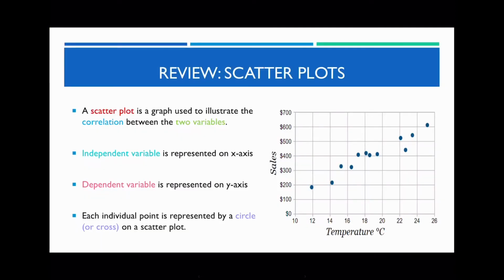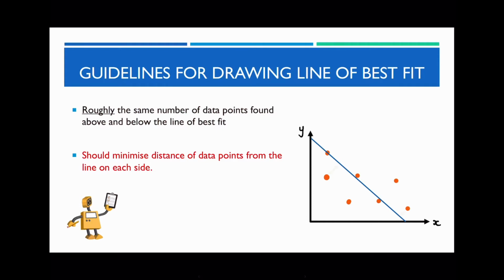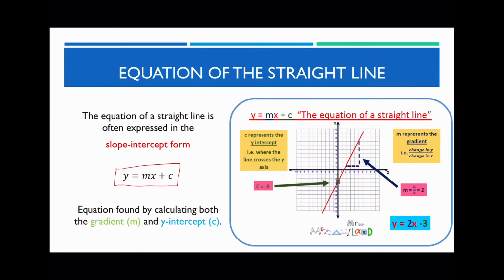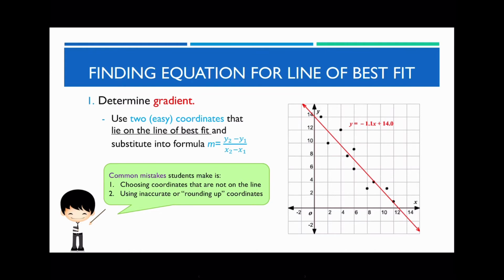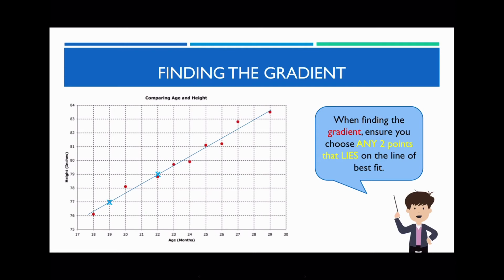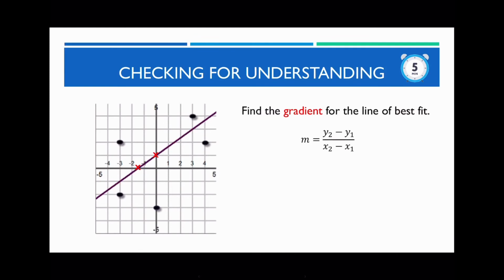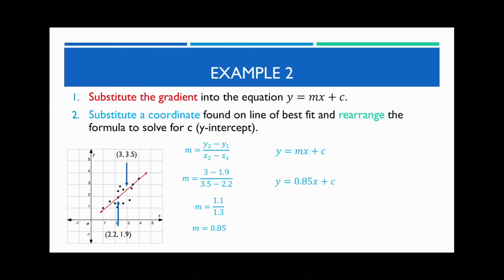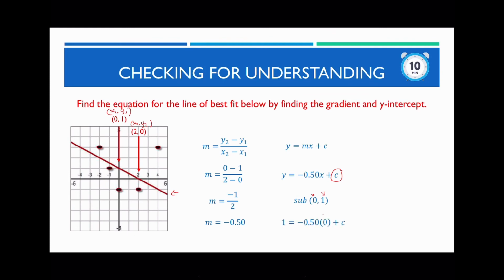Line of Best Fit